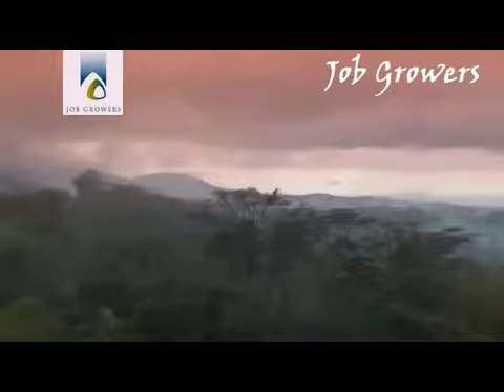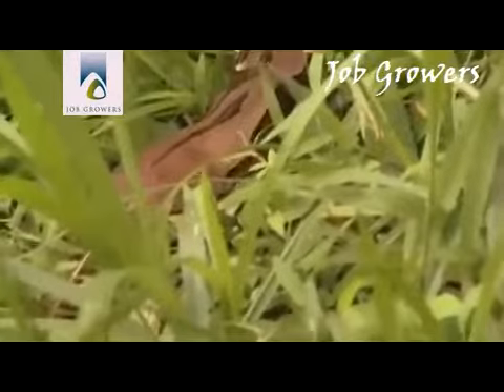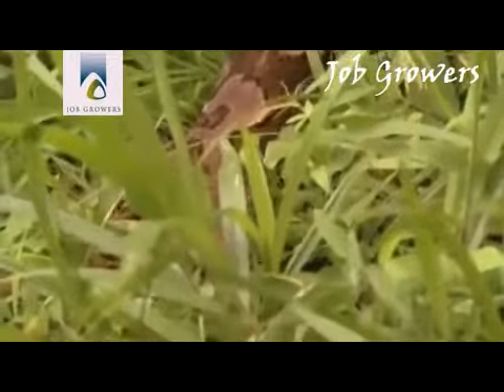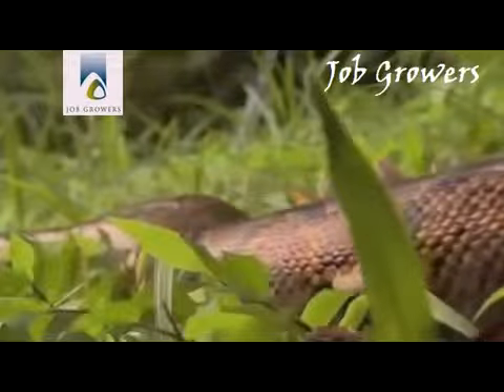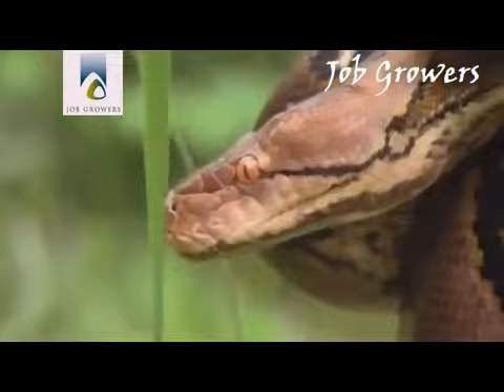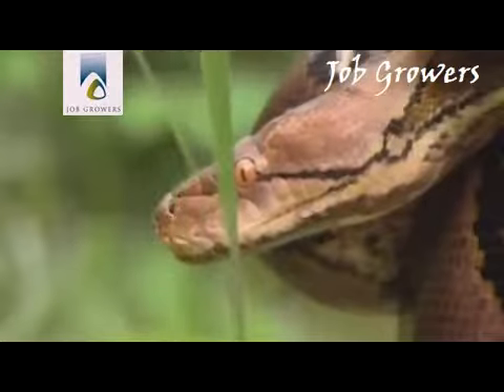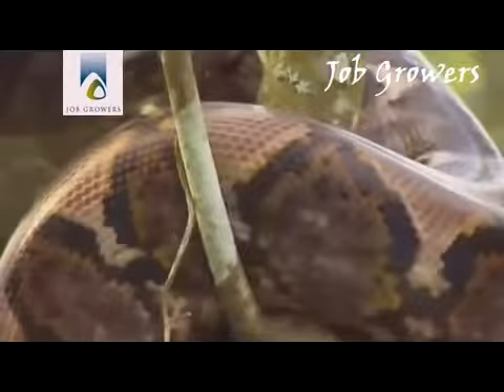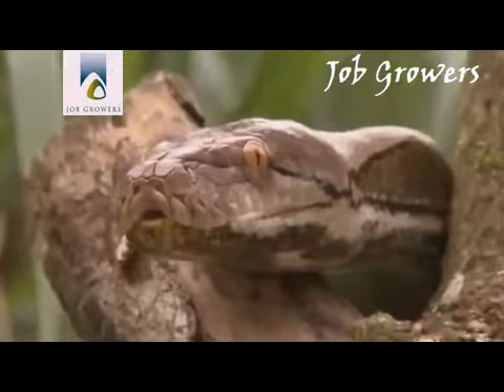Job Growers 378